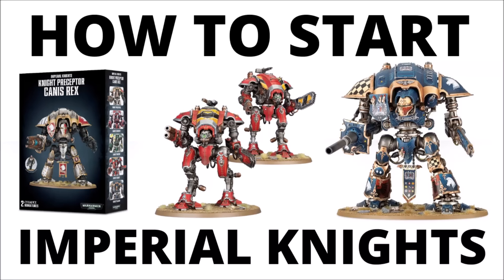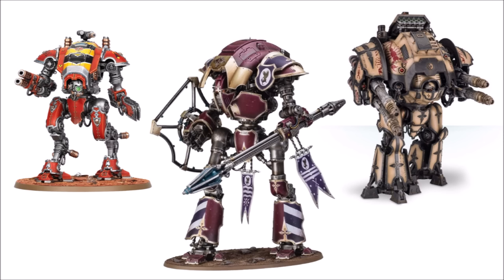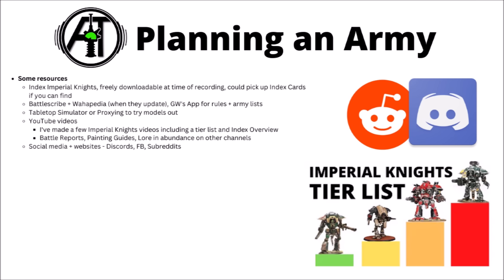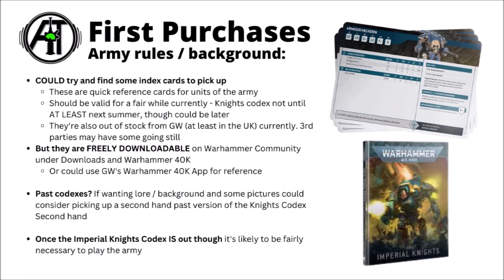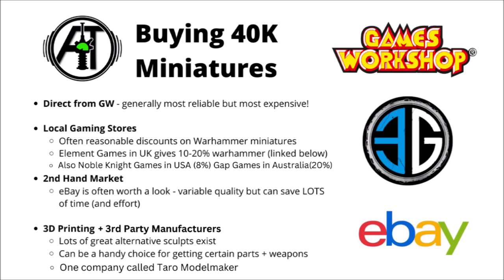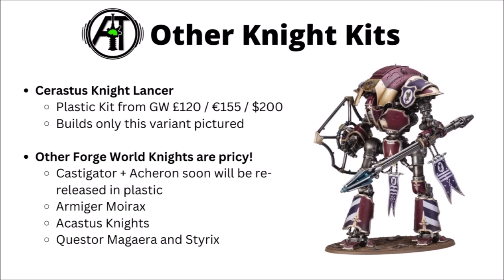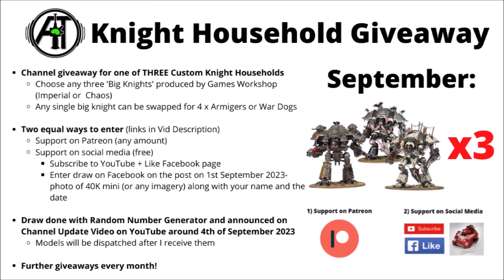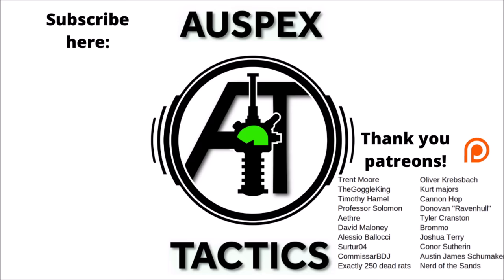How to Start an Imperial Knights Army in Warhammer 40K 10th Edition - Guide for Beginners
Let's talk through assembling a force of Imperial Knights in Warhammer 40000 in the new 10th Edition of the game...

0:00 Intro
1:06 Why Collect Knights
5:59 Planning an Army
9:18 Getting the Rules
10:27 First Purchases
11:29 The Knight Kits
17:47 Expanding the Army
18:45 One Example Army List
20:35 Giveaway
22:28 Outro